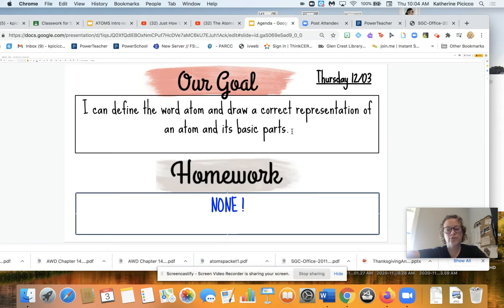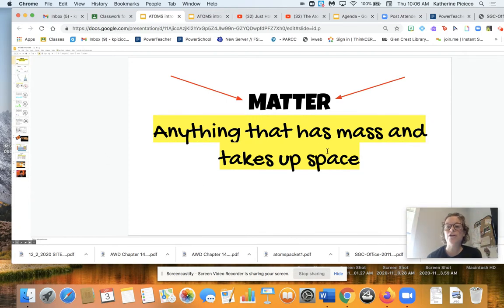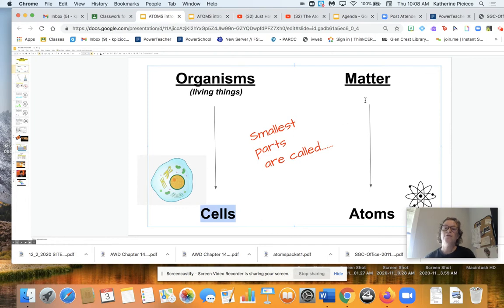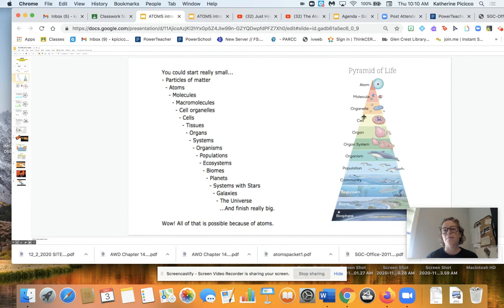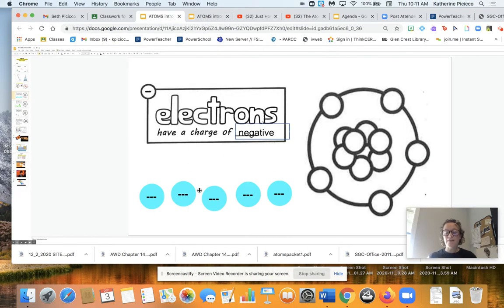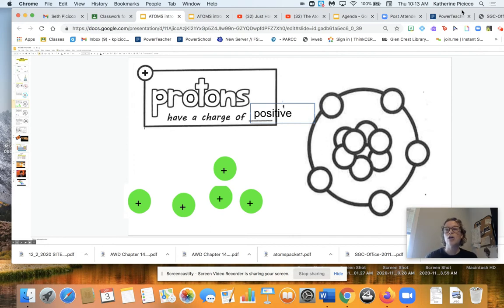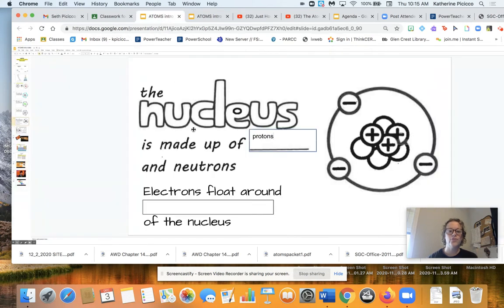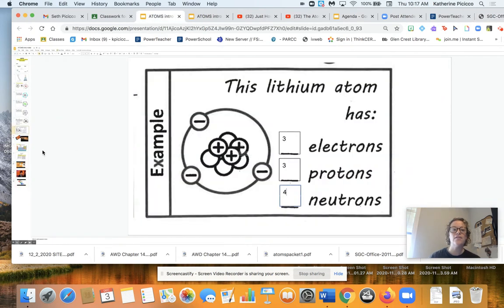ATOMS parts intro